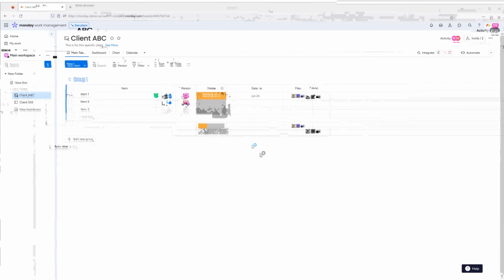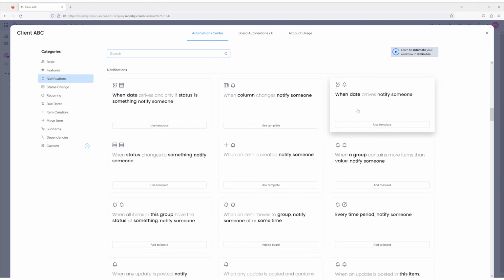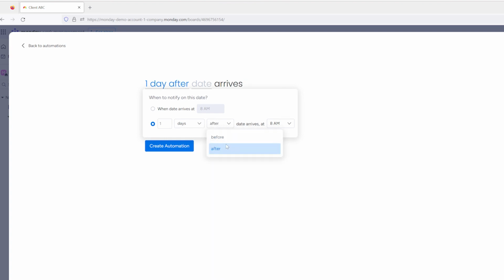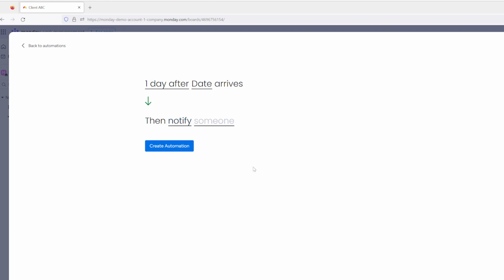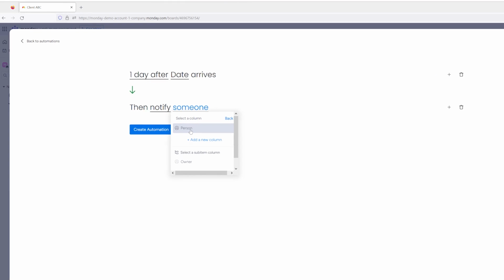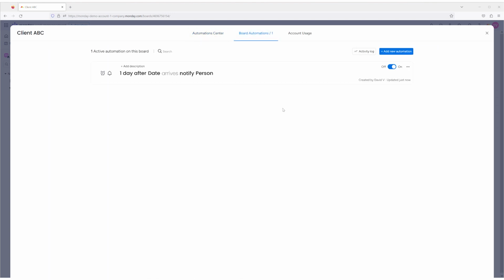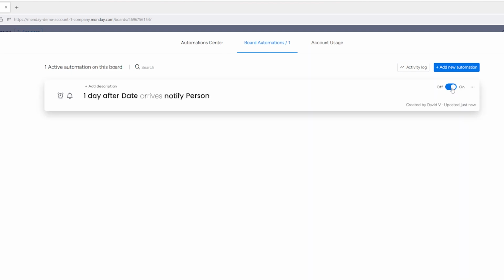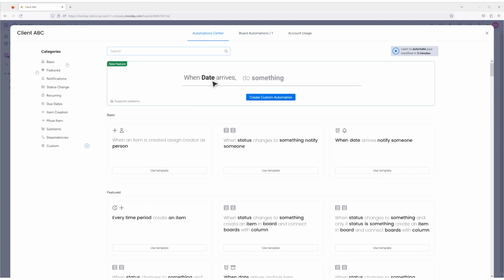Exploring Automations ⁞ Monday.com